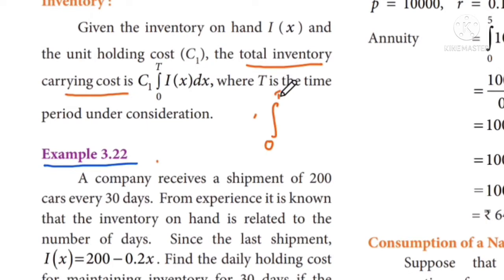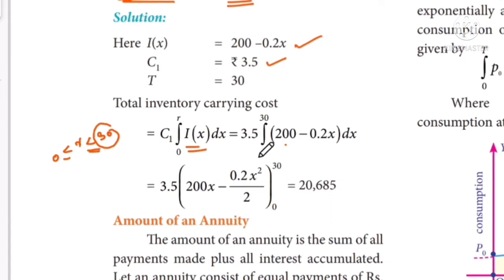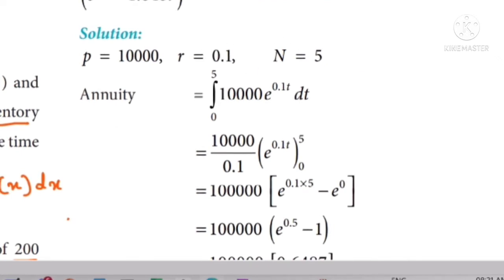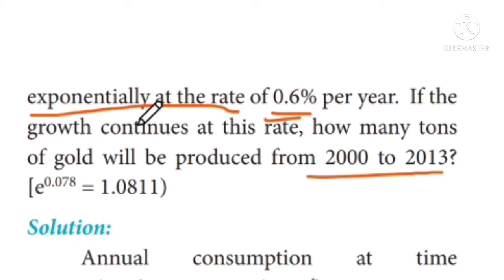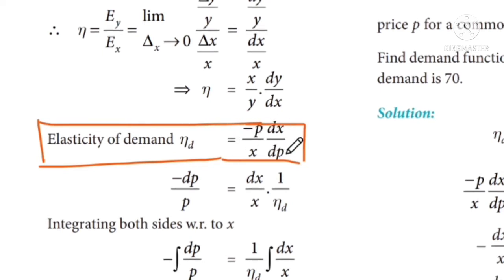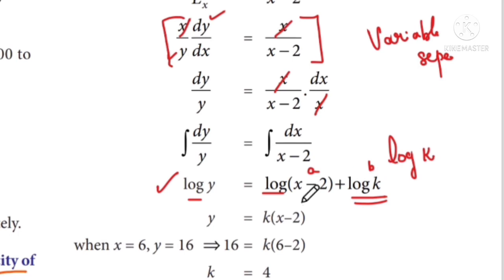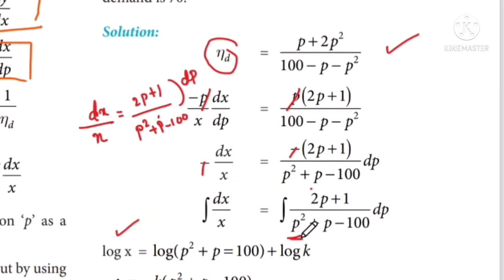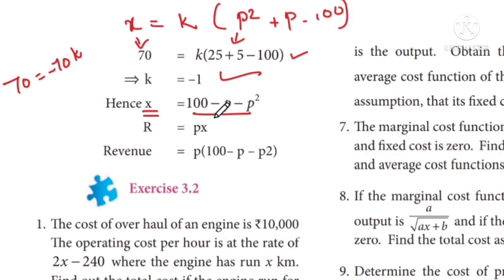CLASS12BM EXAMPLES 3.22,3.23,3.24,3.25,3.26 TN SAMACHEER SYLLABUS INTEGRAL CALCULUS REVISION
CLASS12BM EXAMPLES 3.22,3.23,3.24,3.25,3.26 TN SAMACHEER SYLLABUS INTEGRAL CALCULUS REVISION A COMPANY RECEIVES A SHIPMENT  OF 200 CARS,INVENTORY,ELASTICITY OF DEMAND